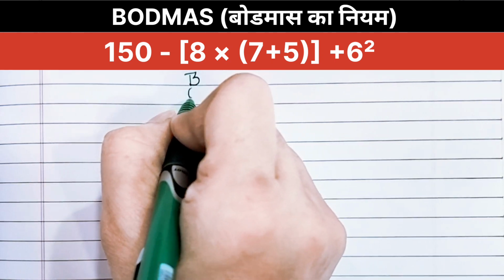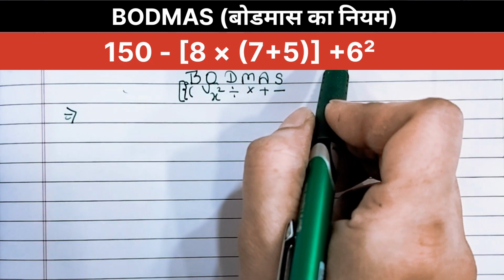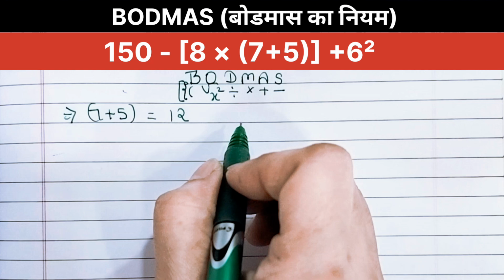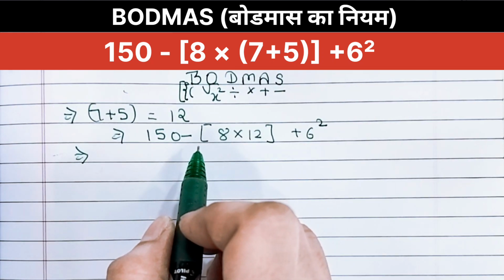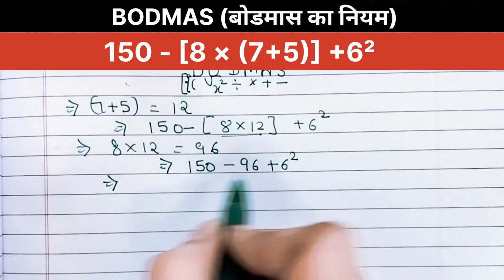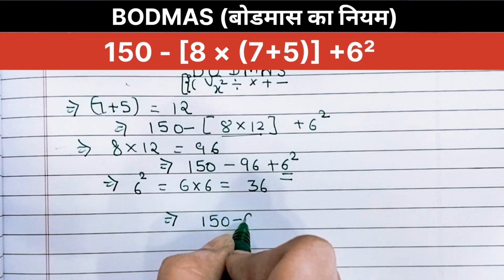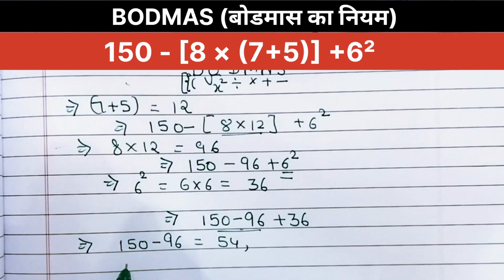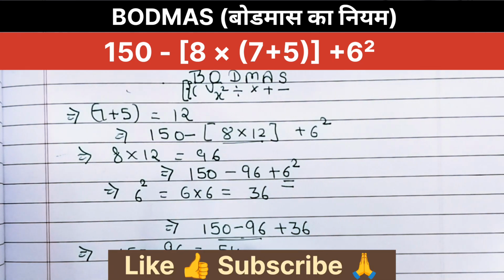Basic BODMAS Rule Explained | Easy Maths Tricks for Beginners